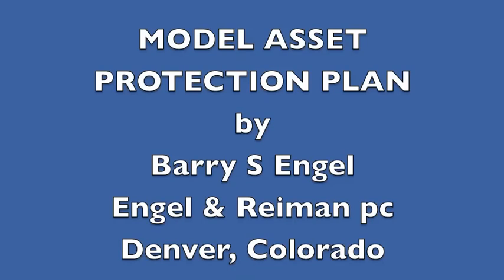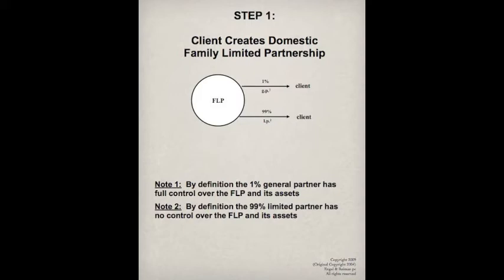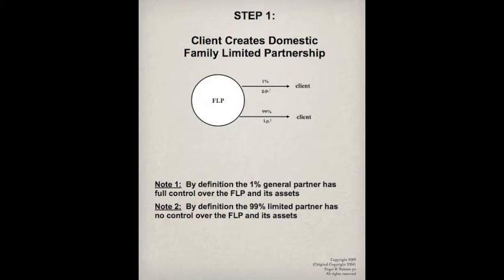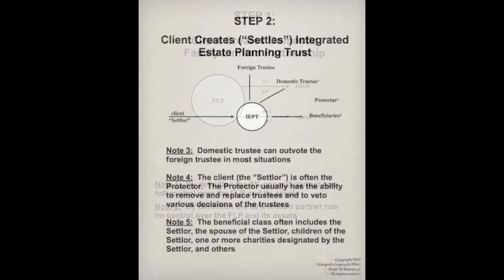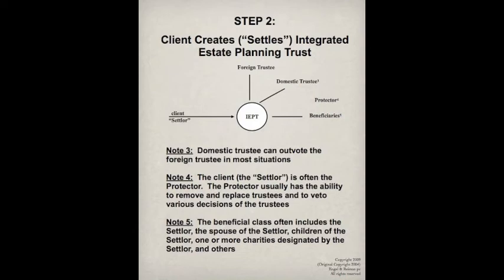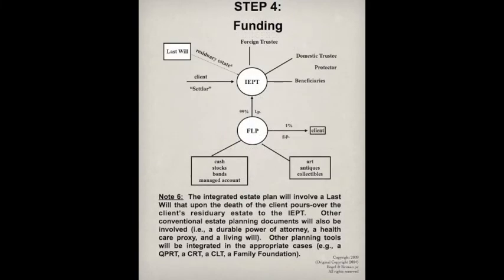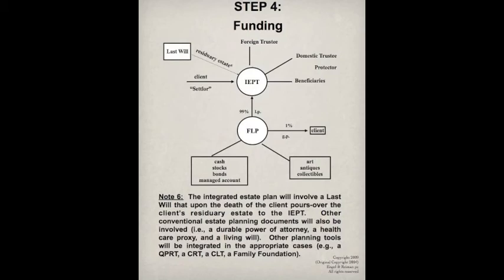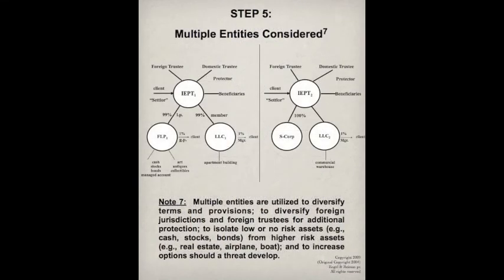Asset Protection Tutorial #5: Overview of Model Planning Structure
In this tutorial Barry Engel takes the viewer step-by-step though the process of creating a plan utilizing a foreign situs trust